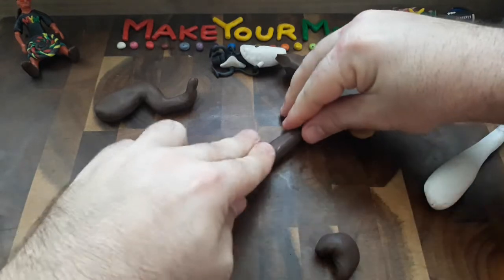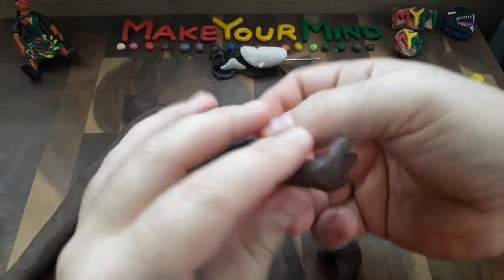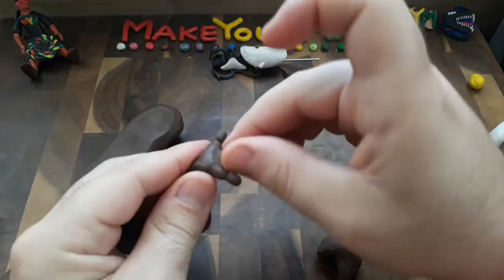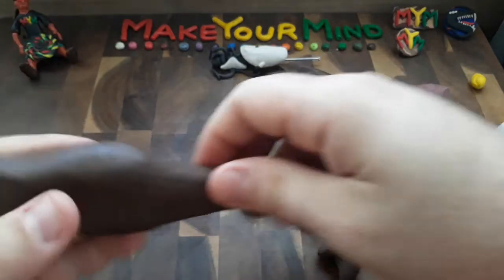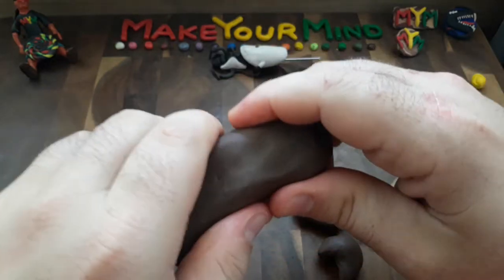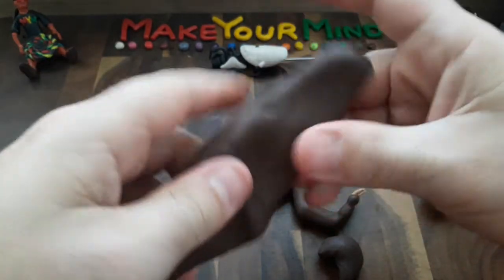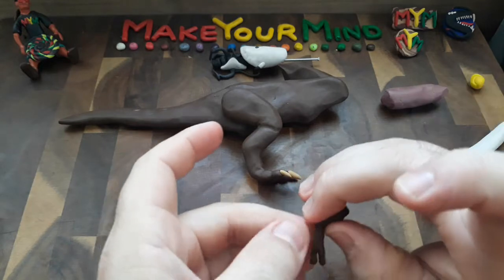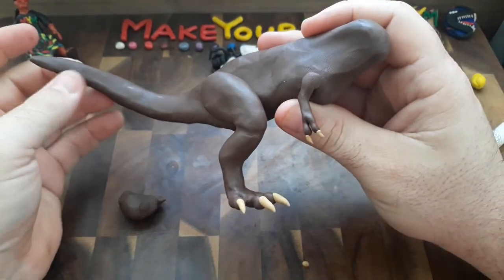Video Update - 2 SCULPTURE SHOWCASES FOR NEXT WEEK!!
Hello and I am sorry for not posting this Saturday, We are short staffed at my 2nd job and I had to work longer than first anticipated, Allow me to make it up to you, I will be Posting 2 sculptures for this coming saturday, more details in the video.

I have an Etsy Store where I sell Handmade Pins, I have a Watermark pin, an Original pin and a Gargantuan Leviathan design pin that is Limited to only 20 units,
check them out and get yourself a little handmade piece of the channel:

If you wish to contribute to my channel, this is the Paypal.me link, even 1 dollar helps towards better recording equipment and more clay, to make more sculptures and better videos, much love: